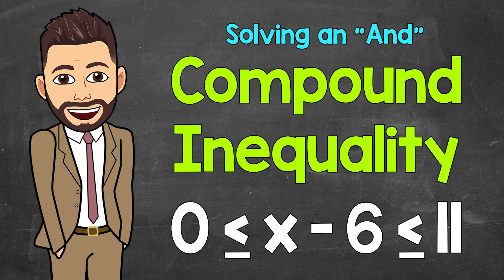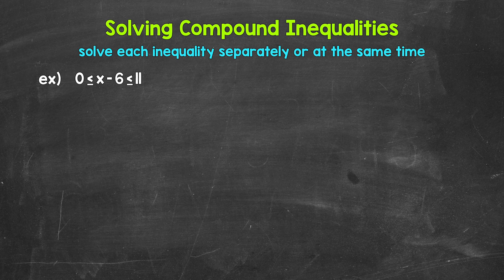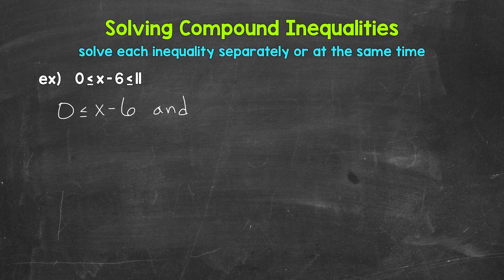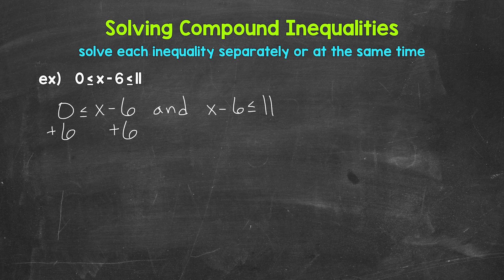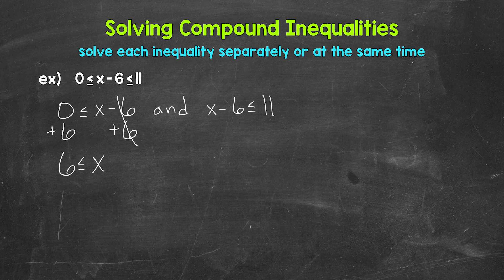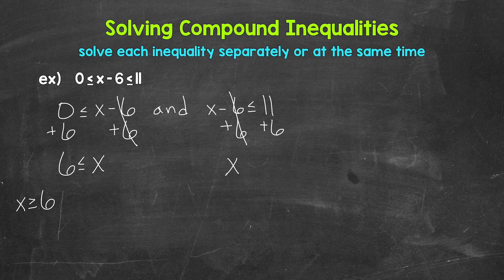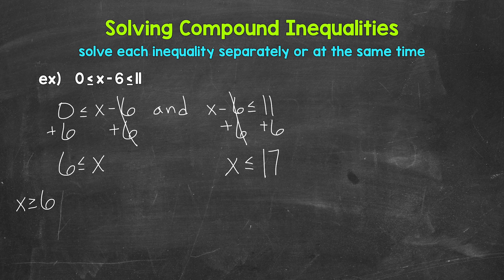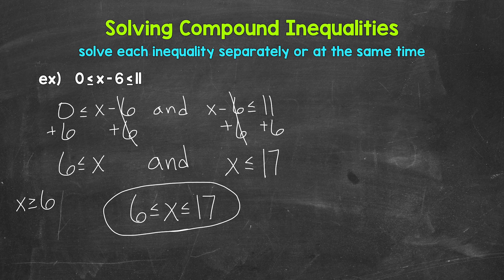Solving a Compound Inequality Involving "And" | Math with Mr. J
Welcome to Solving a Compound Inequality Involving "And" with Mr. J! Need help with how to solve compound inequalities? You're in the right place!

Whether you're just starting out, or need a quick refresher, this is the video for you if you're looking for help with solving compound inequalities. Mr. J will go through an example of an "and" compound inequality and explain how to solve it step-by-step.

Hopefully this video is what you're looking for when it comes to solving compound inequalities.